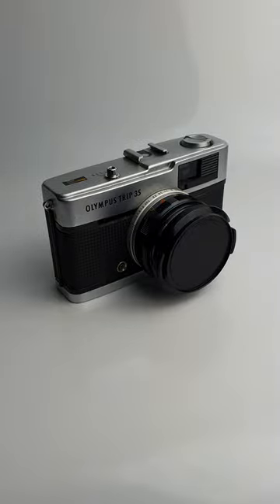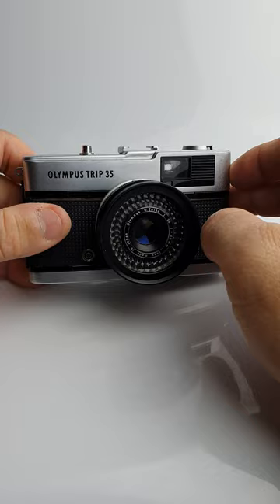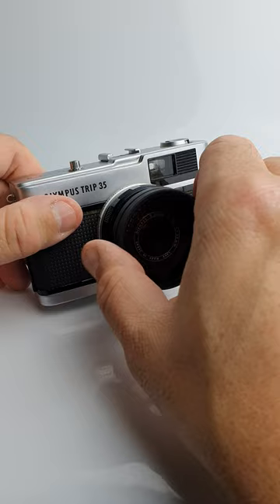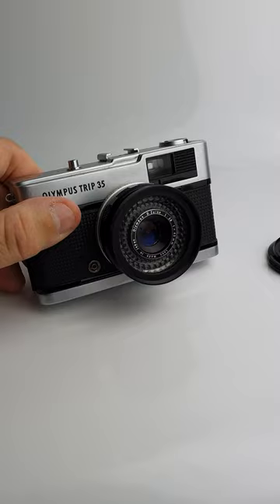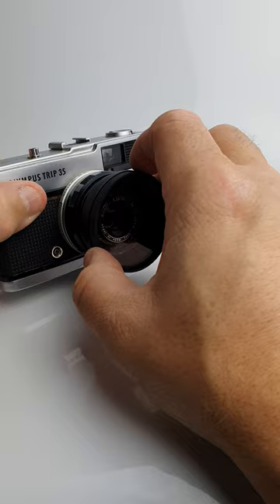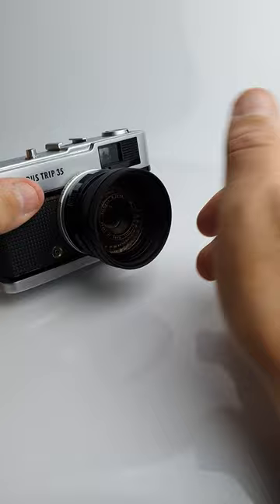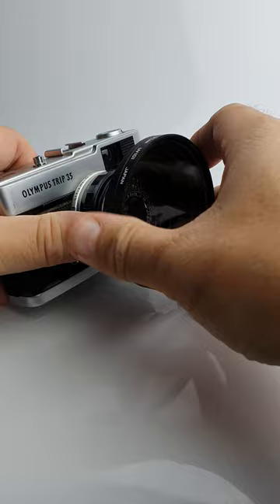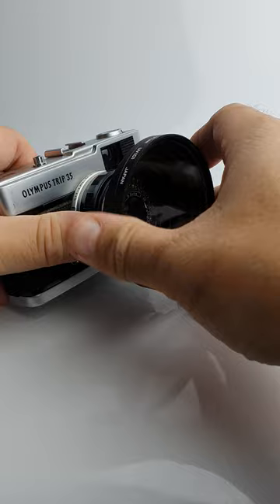More filter options for your Olympus Trip 35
Following the short video on the 43.5-49mm step ring let's look at other ways to expand the range of filters that can be used on a Trip 35.